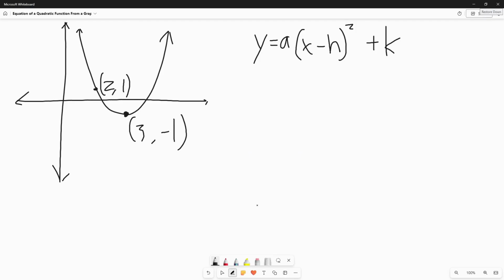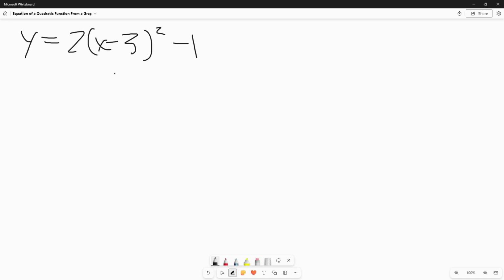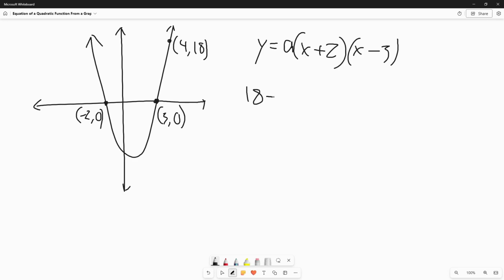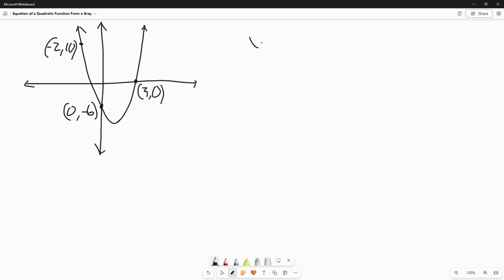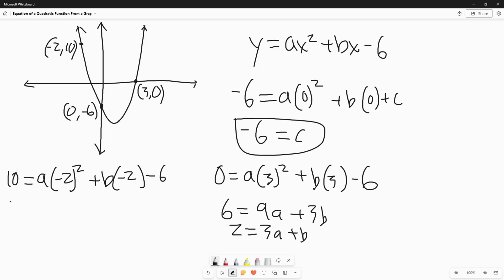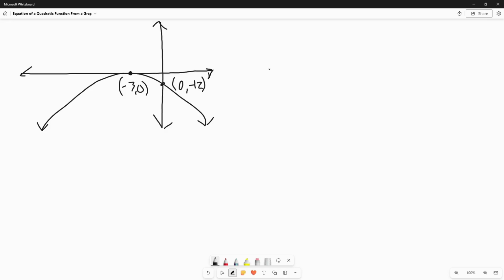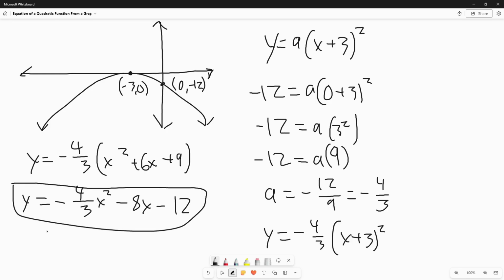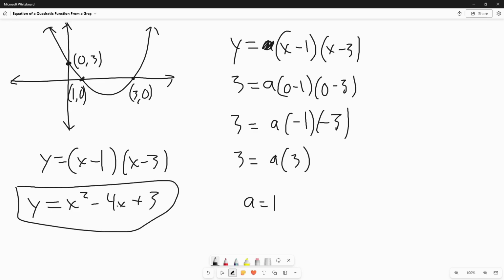Finding the Equation of a Quadratic Graph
This video teaches you how to find the equation of a quadratic function given the graph and various points.